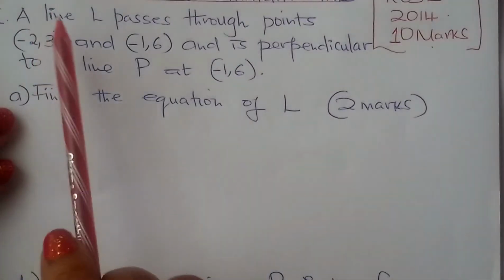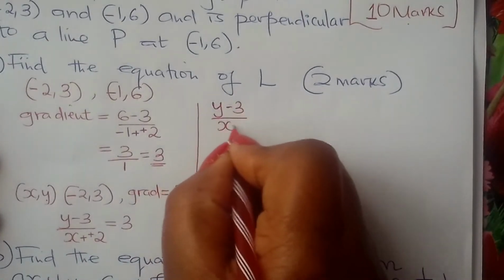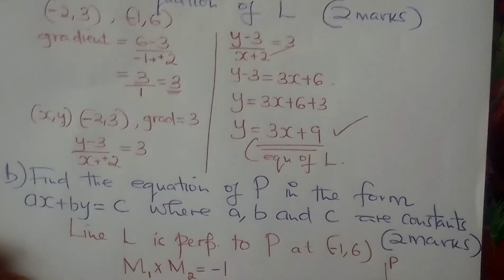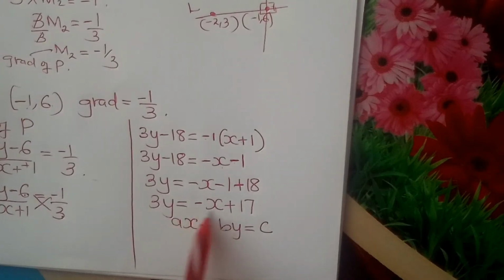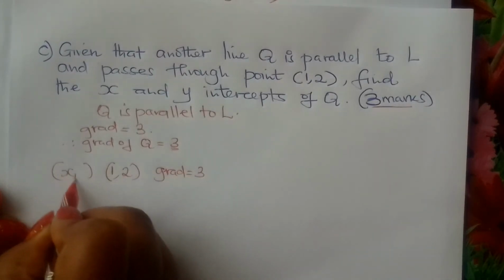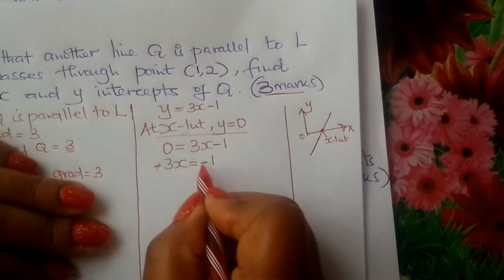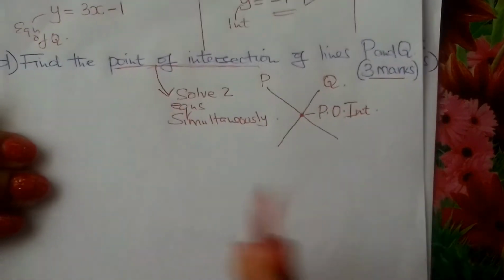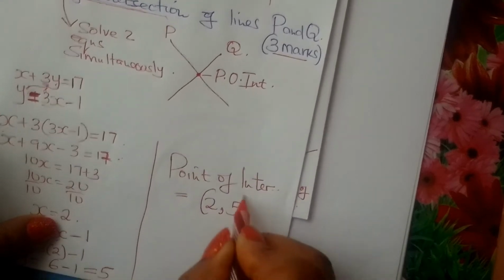KCSE EQUATIONS OF STRAIGHT LINES